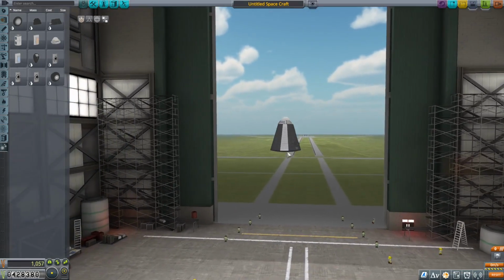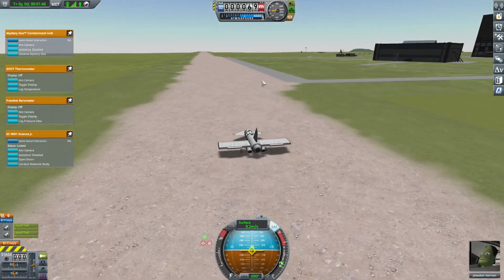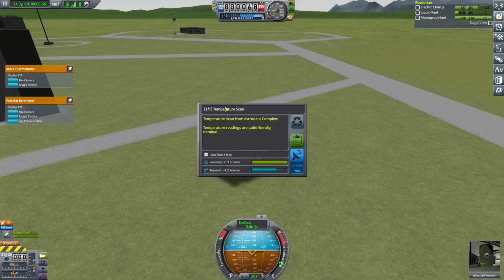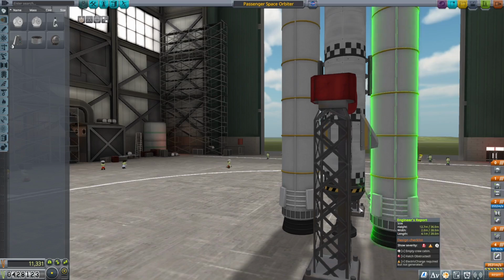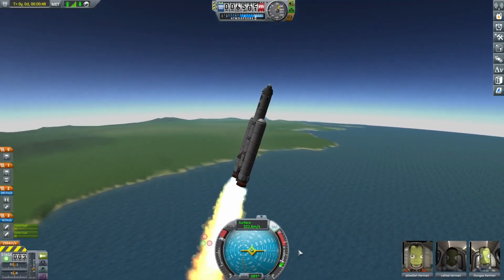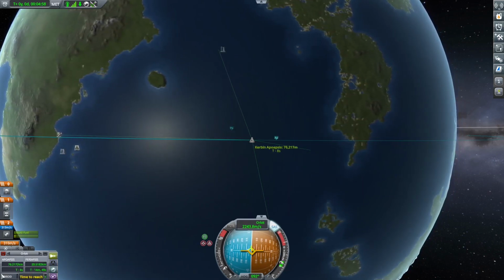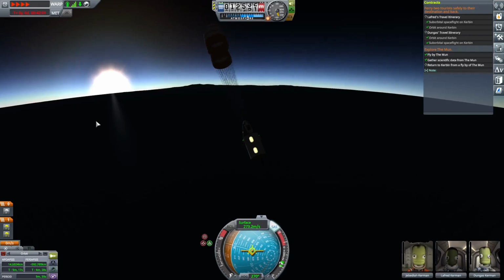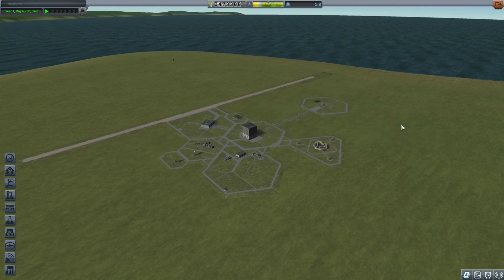Let's Play Kerbal Space Program - Episode 7 - Space Tourism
In Episode 7 of my Let's Play Kerbal Space Program, we dive into the lucrative Space Tourism industry and try to build up our capital in preparation of our Mun and Minmus missions!